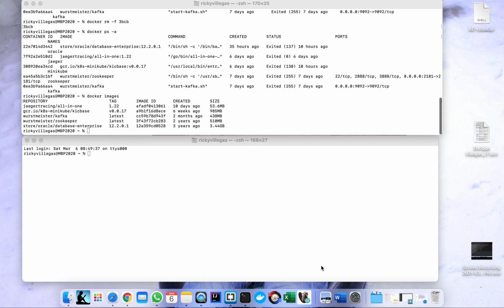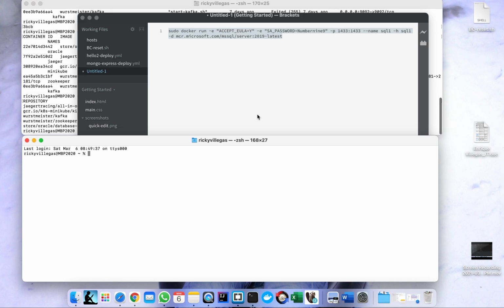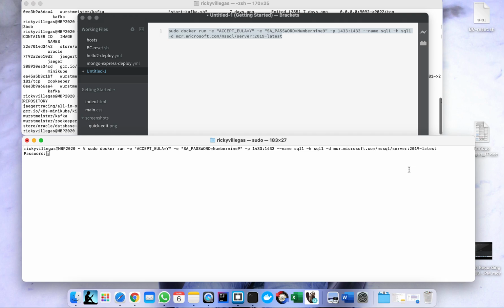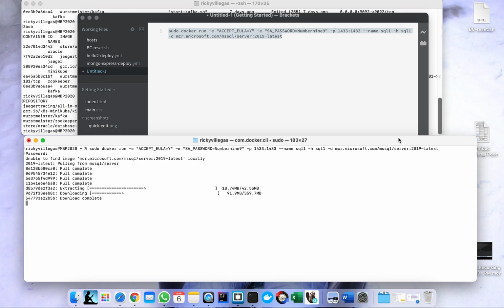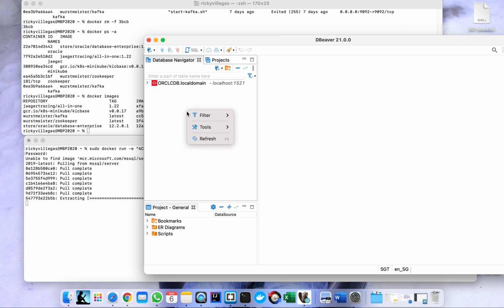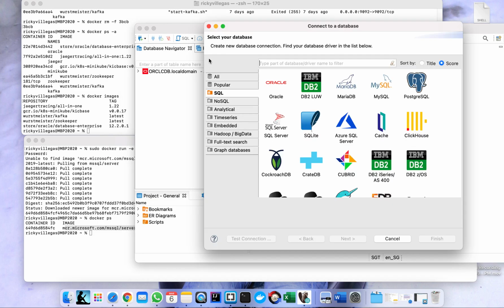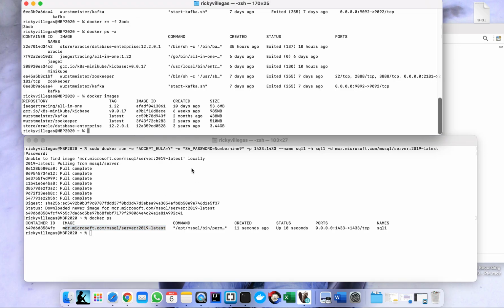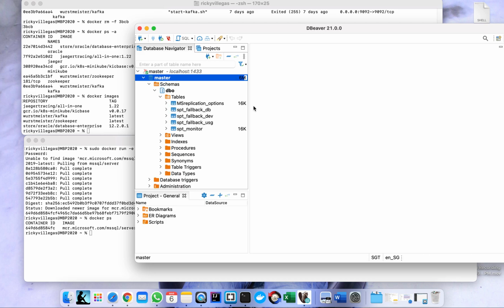How to install SQL Server on Mac/Windows/Linux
Install SQL Server in your machine using Docker